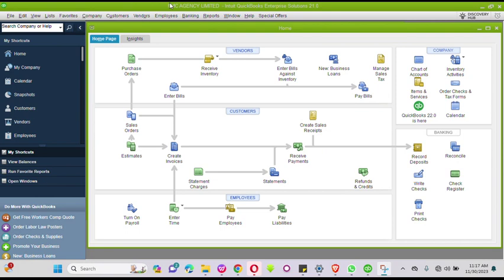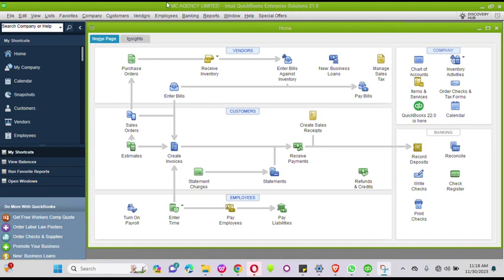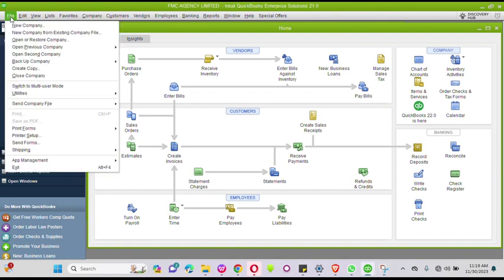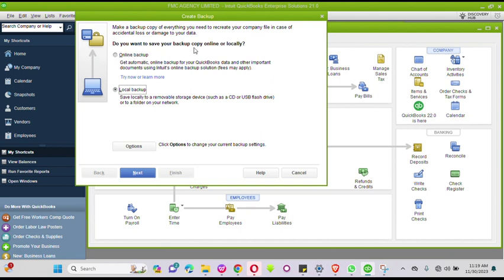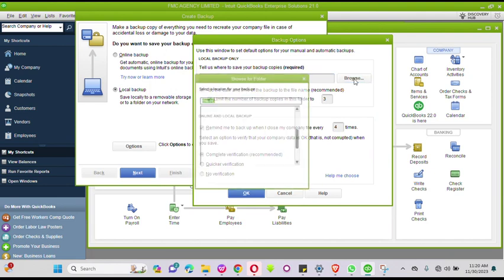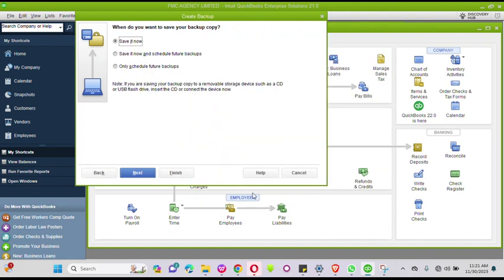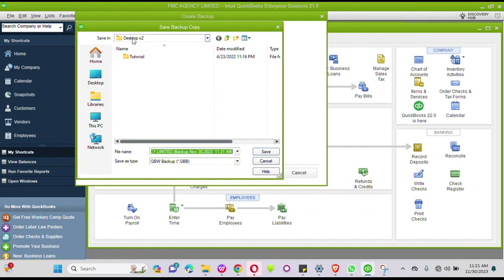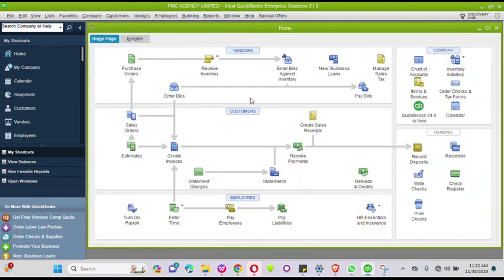How to Back up or Save Company file to quickbooks Accounting desktop Part 3